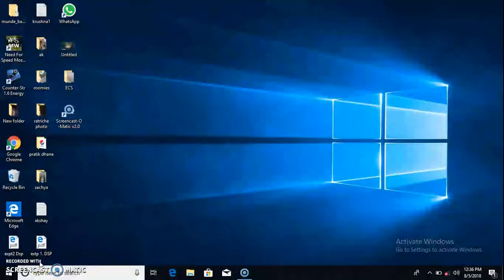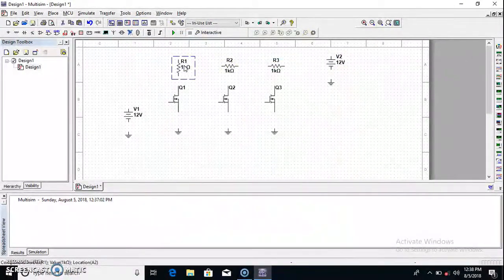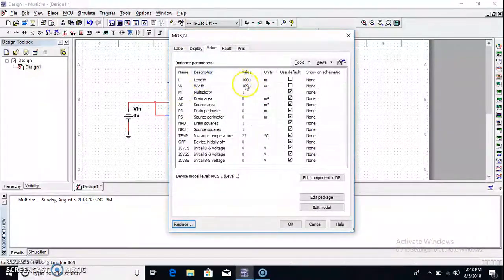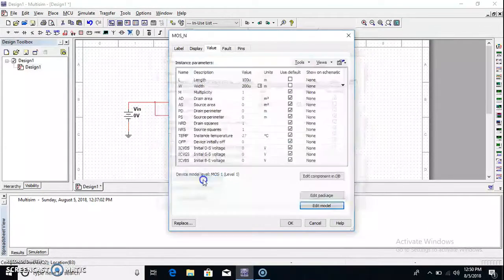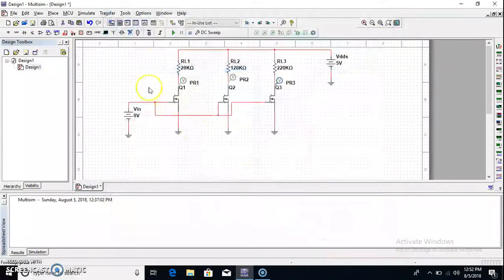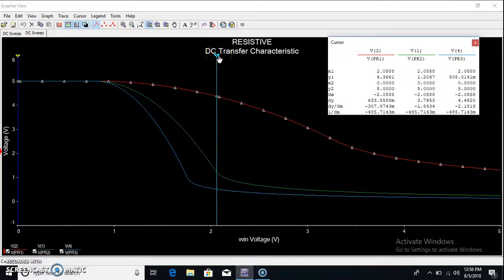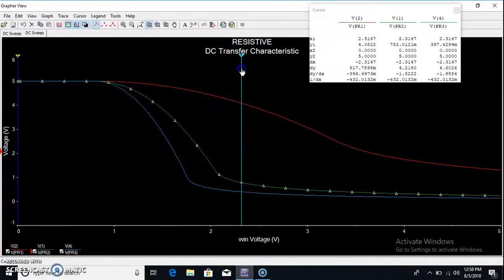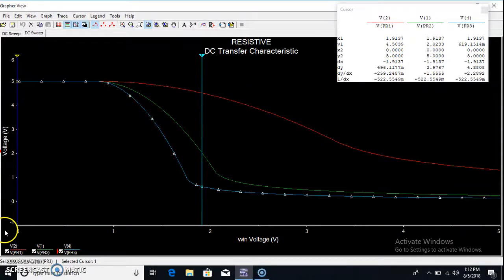CMOS : Resistive load Inverter (part2)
In this Video, We simulate the Resistive load Inverter by using Multisim Software and veriy the calculated critical voltage levels obtained in previous video.

please like,subscibe and share !!!